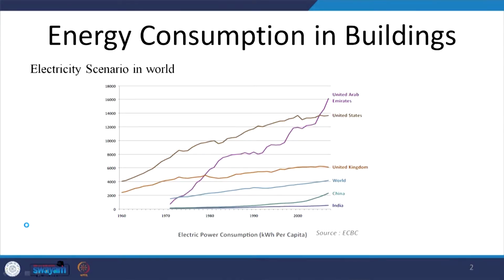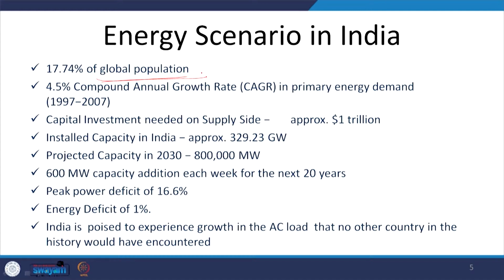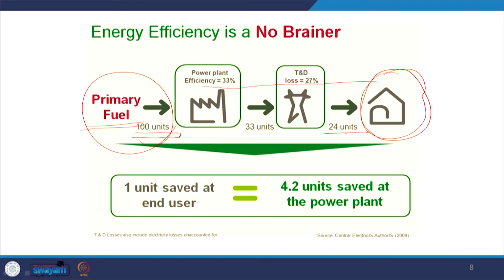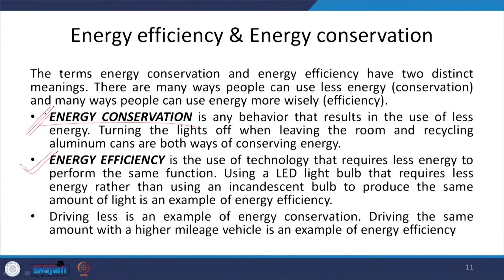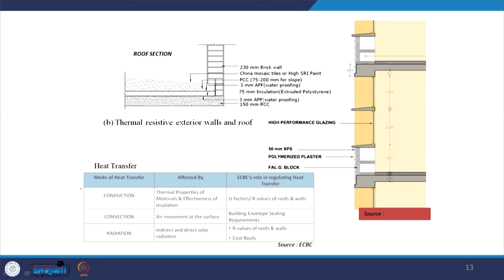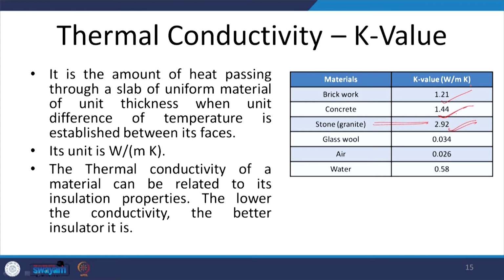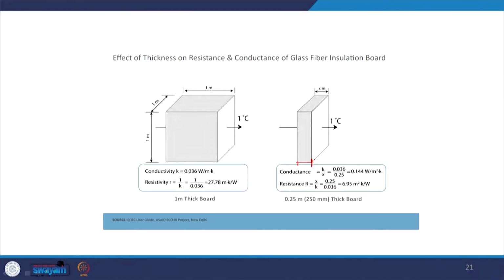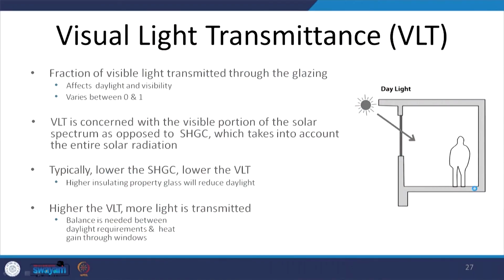Lecture 36 Energy Efficiency - I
In this video, the need for energy efficiency in buildings is discussed and basic terminologies related to building physics are explained.